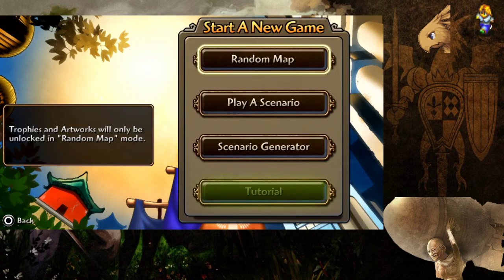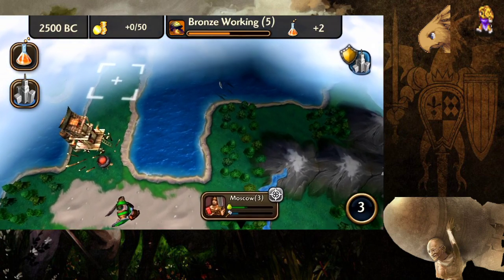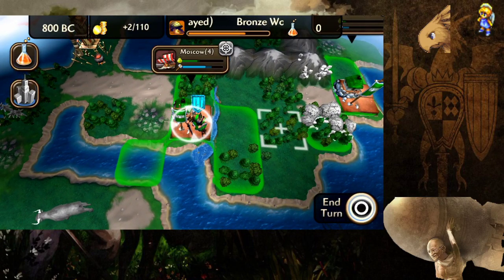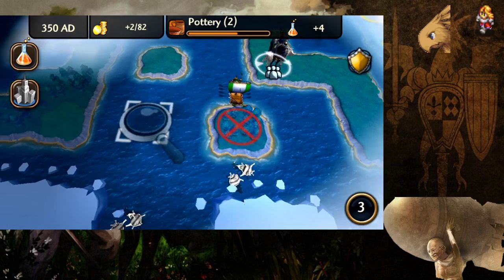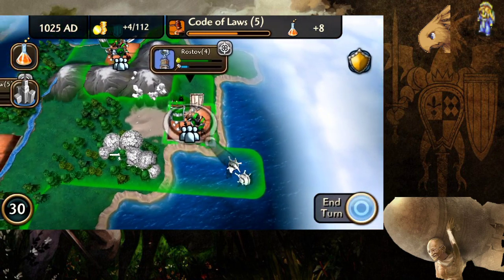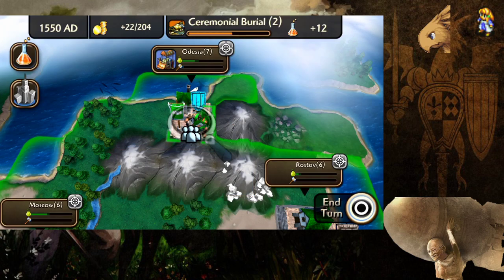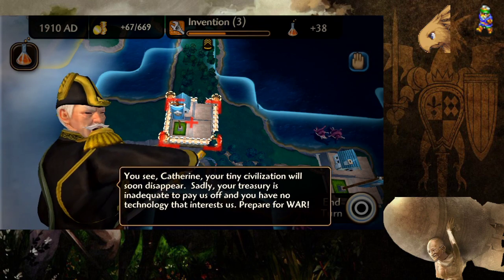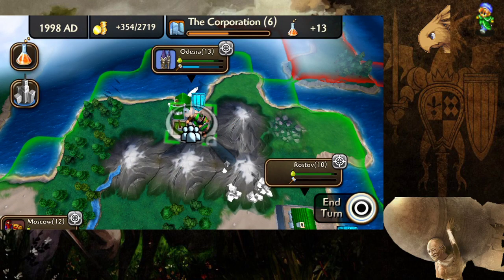Let's Play The Worst Civilization Game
Civilization, but it's broken in every way.
I've been mentioning this for a while, and pardon the weird audio levels early on. For some reason it was barely audible on my end.
That said, this port of an already mediocre game is pretty much broken entirely. Ever seen a version of cjv where you never once need to fight a single opponent nation because they're too dumb to do almost anything?